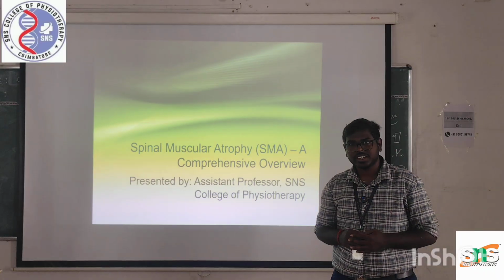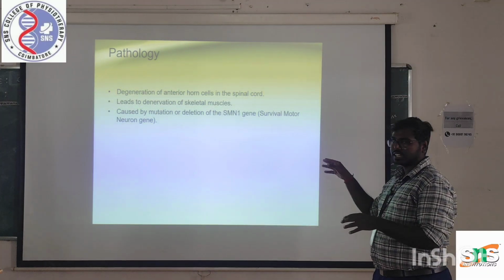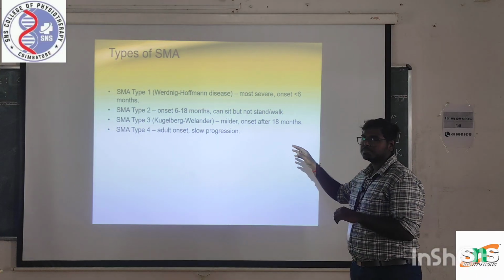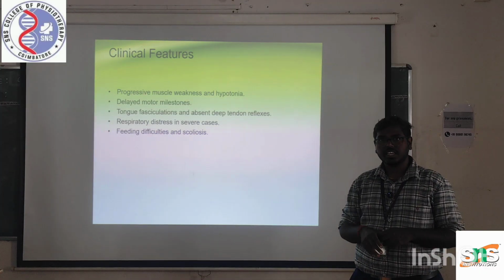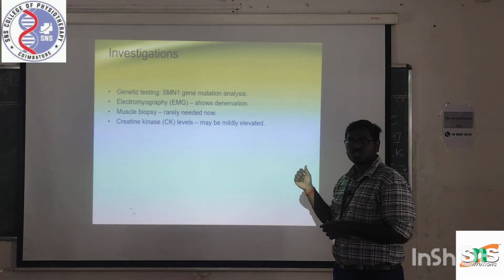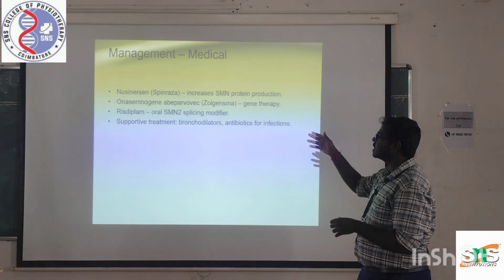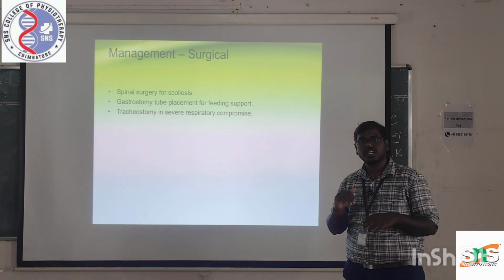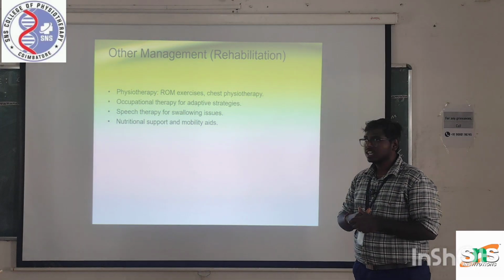Spinal Muscular Atrophy| General medicine| SNSINSTITUTIONS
Spinal muscular atrophy (SMA) is a rare, inherited genetic disease that affects the motor neurons in the spinal cord, causing progressive muscle weakness and wasting. The brain's messages can't reach the muscles through the malfunctioning motor neurons, leading to muscle damage and atrophy. Symptoms can vary, but include muscle weakness, movement problems, and difficulty swallowing or breathing.